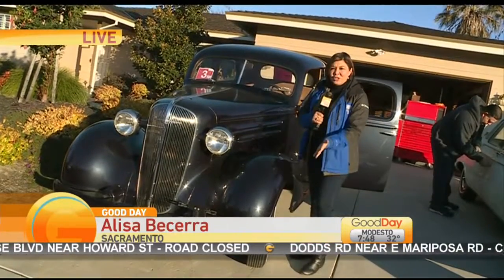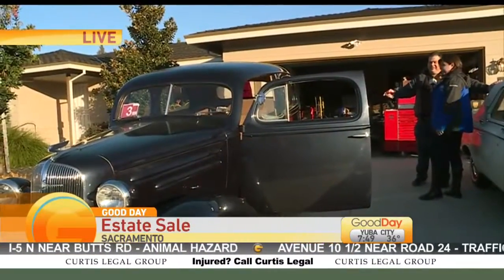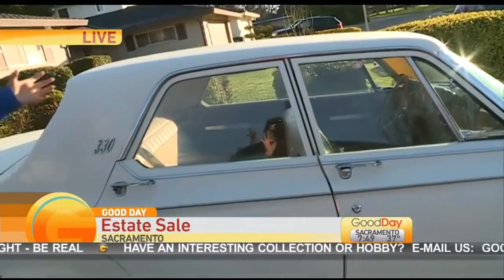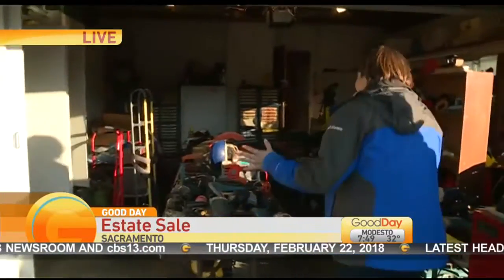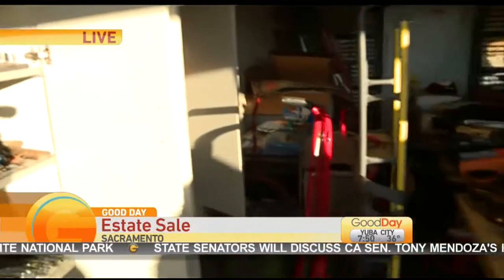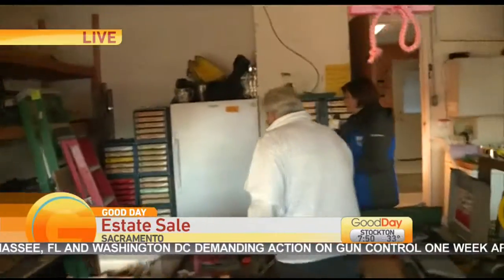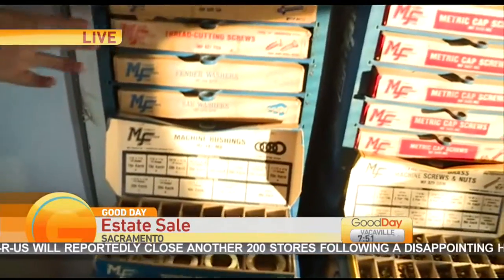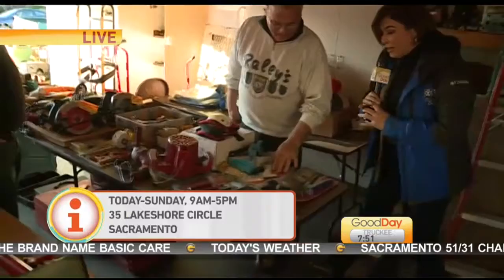Egg Estate Sale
Alisa is visiting Brian Johnson who is holding an Estate sale today through Sunday, offering a large collection of tools and possibly the largest handmade egg collection.